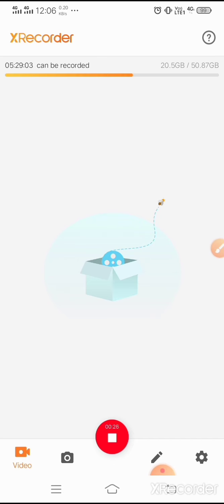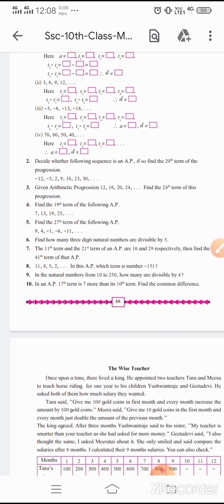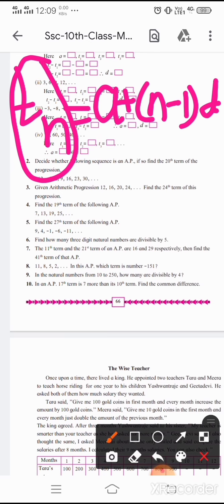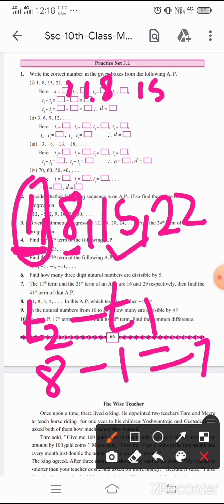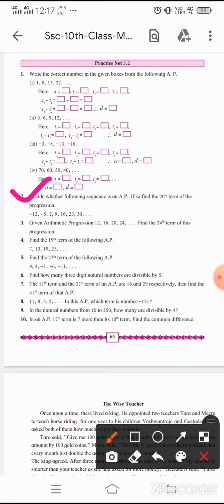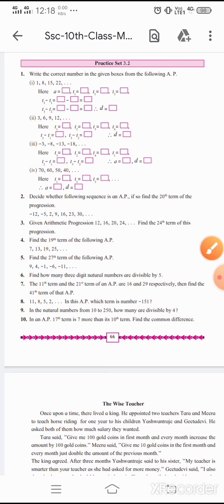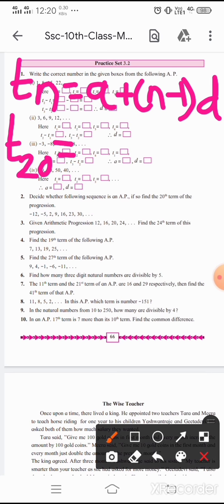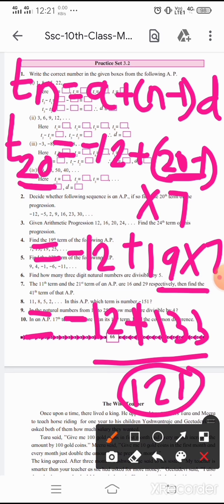SSC...Algebra chapter3(A.P)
Practice set 3.2 part1